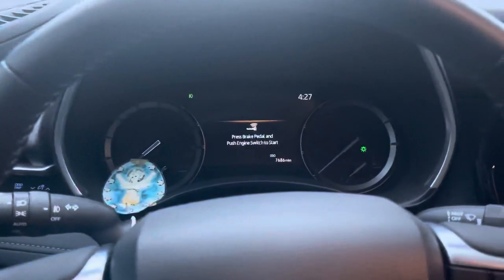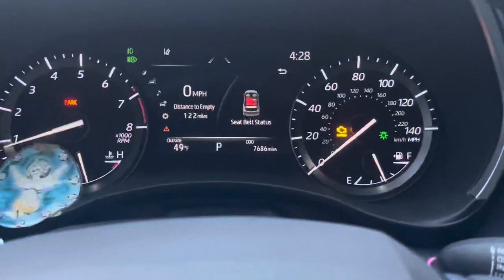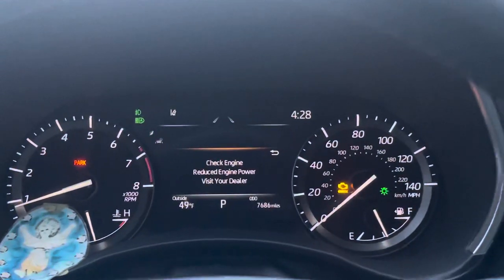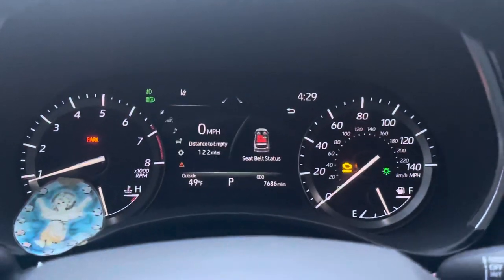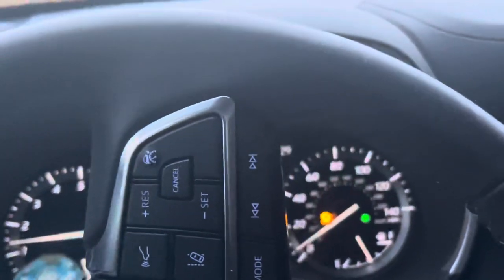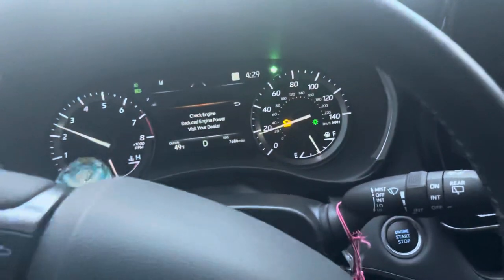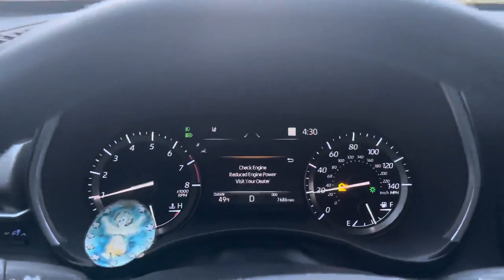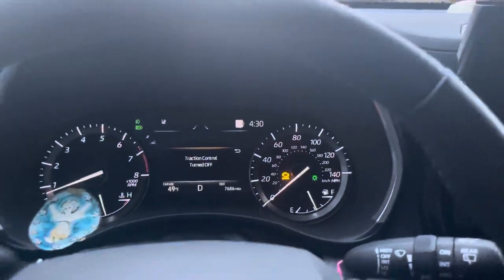2021 Toyota Highlander Problem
Has everyone had this problem with their Highlander?